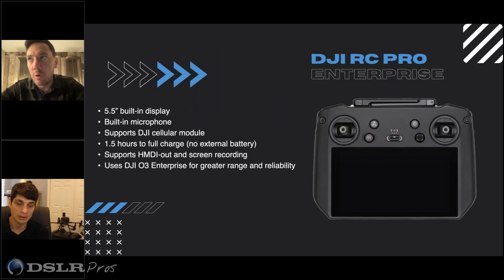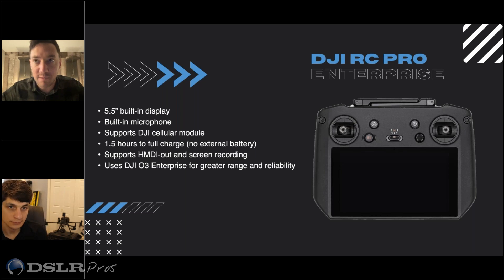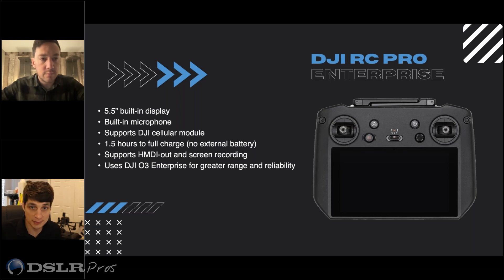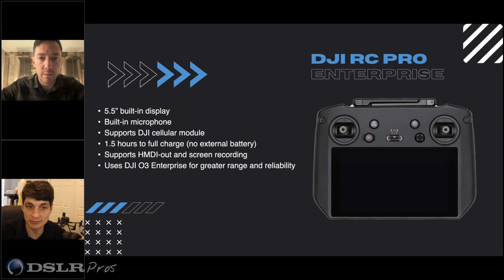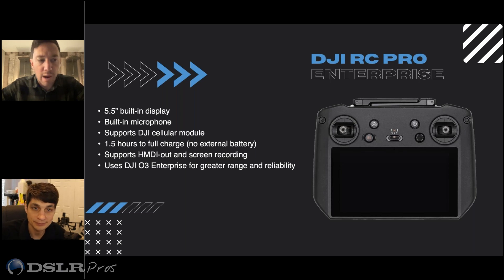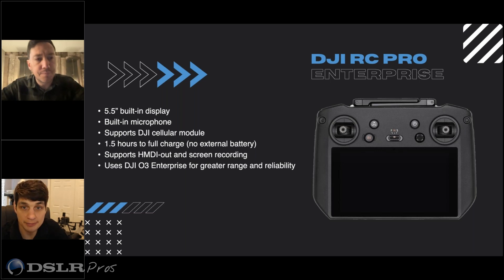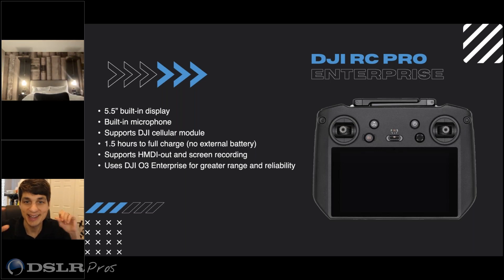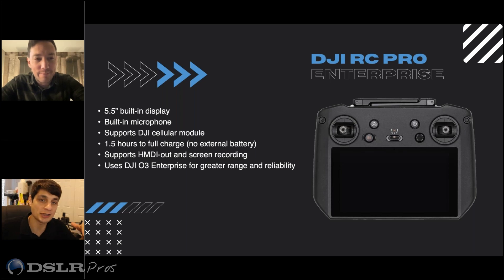DSLRPros Webinar Excerpt | DJI Mavic 3M Multispectral - RC Pro Enterprise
🌟Join Enterprise UAS EVP Randall Warnas and DJI Solutions Engineer Kyle Miller as they discuss everything you've wanted to know about the DJI Mavic 3M Multispectral.

Watch the video, DSLRPros Webinar Excerpt | DJI Mavic 3M Multispectral - RC Pro Enterprise